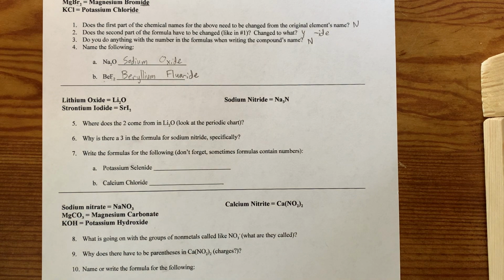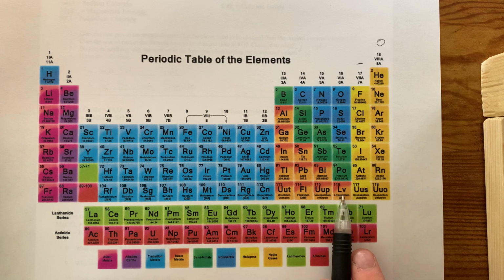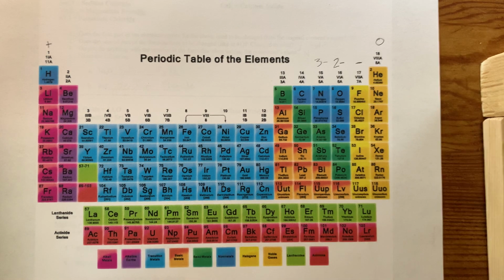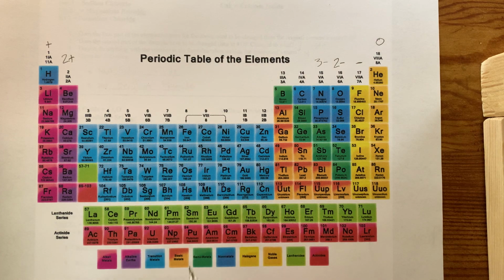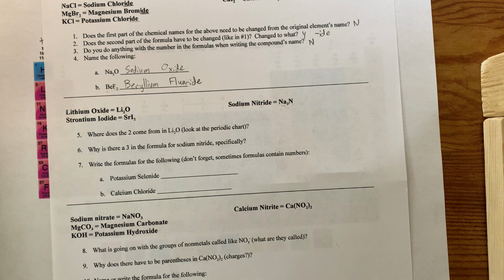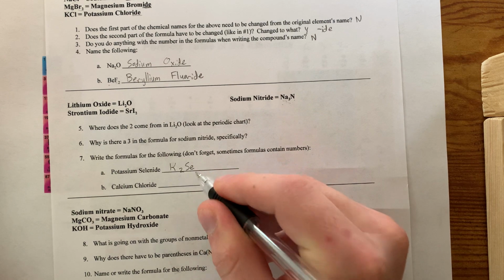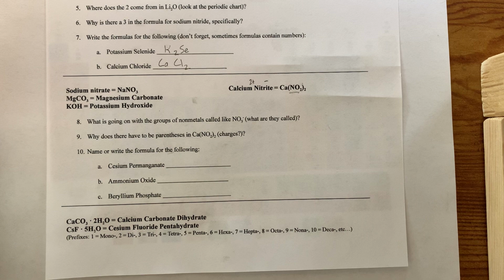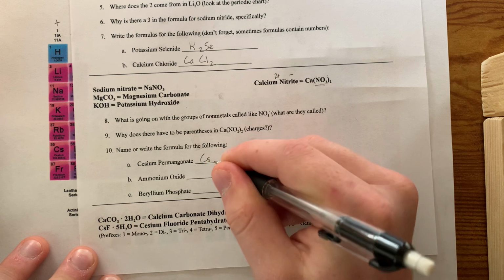Naming and Formula Writing Type I Compounds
In this video, Mr. P explores how to name basic Chemical Compounds and write their formulae.

Learning Targets: Students will be able to...
  - Write the name of a given binary ionic formula
  - Write the formula for a given name of a binary ionic compound
  - Write the name or formula, when given the other, of an ionic compound including a polyatomic ion
  - Write the name or formula, when given the other, of a compound including a hydrate

Credit to Chris Lee for the wonderful worksheet.